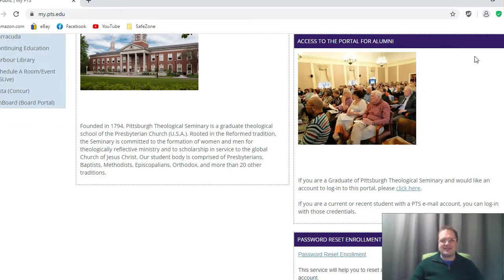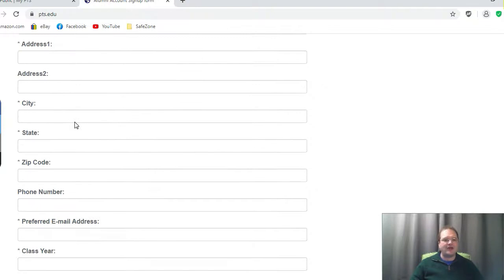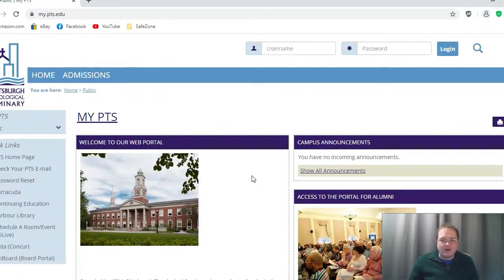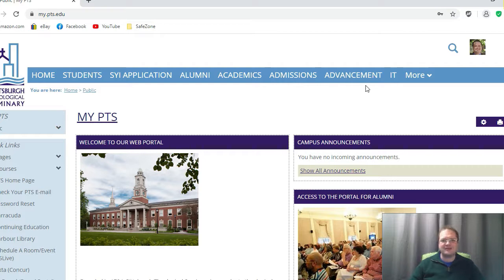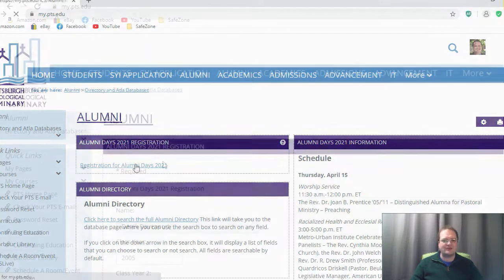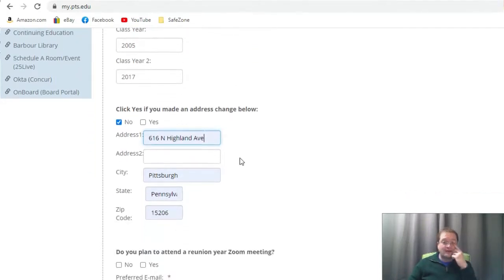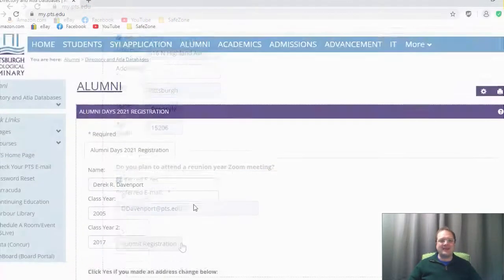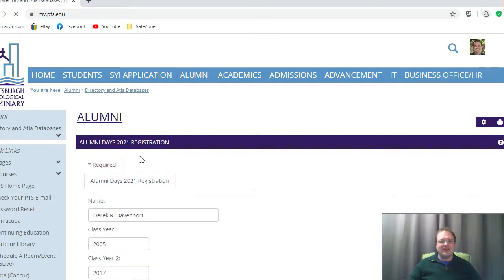How to Register for Alumnae/i Days 2021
Watch this quick video for step-by-step instructions on how to register for Alumnae/i Days 2021.